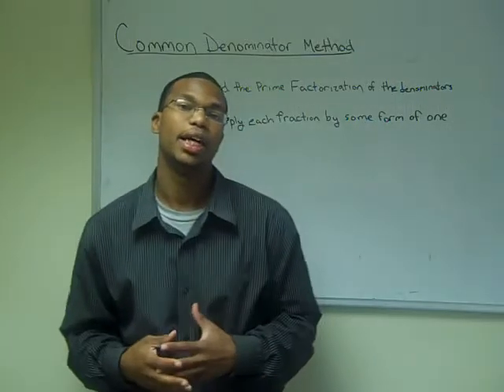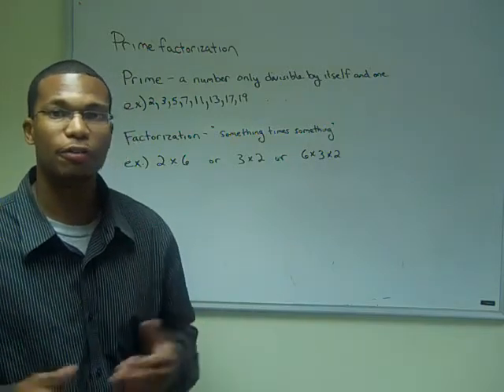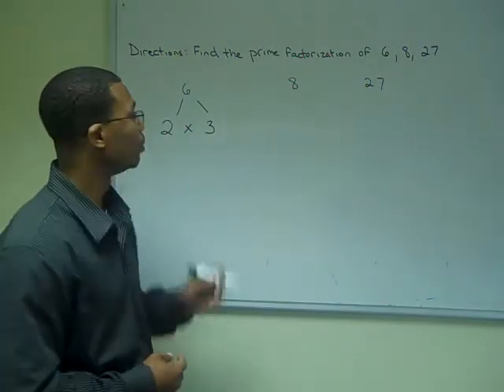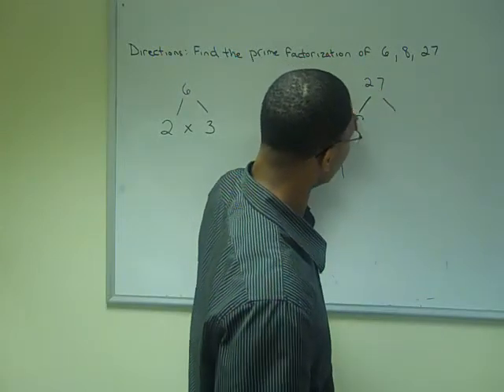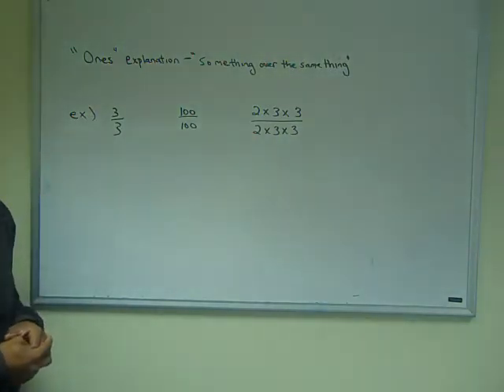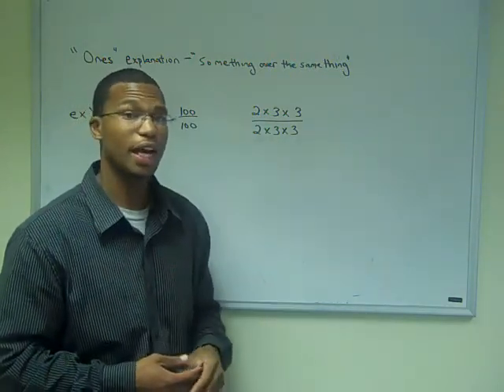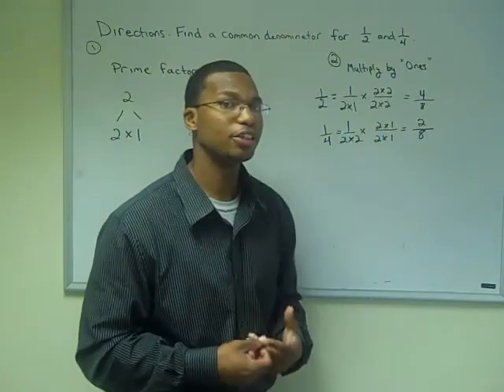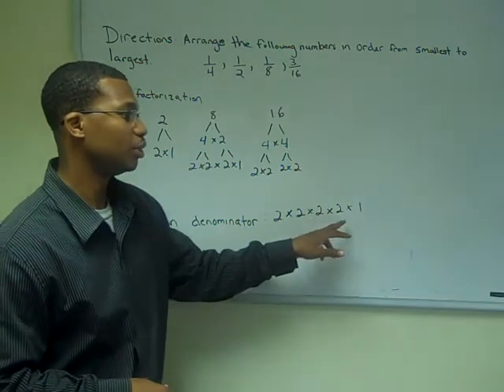Least to Greatest: Putting Fractions in Order (Part 2)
This lesson is designed to provide you with different approaches to comparing fractions. These approaches can be directly applied to solving problems that ask you to arrange fractions from the smallest to largest.